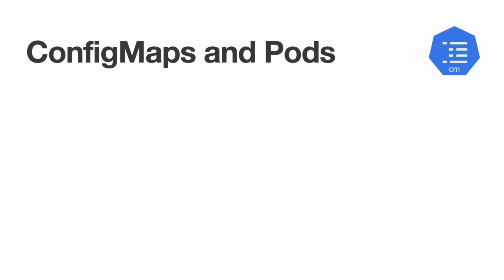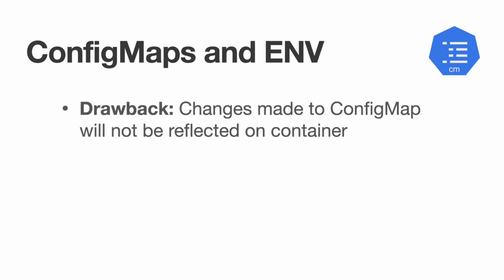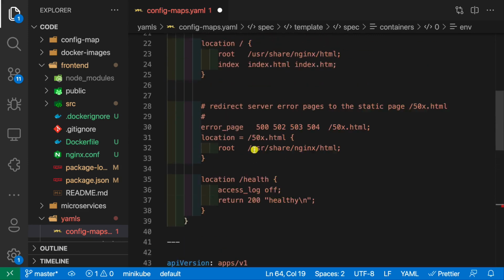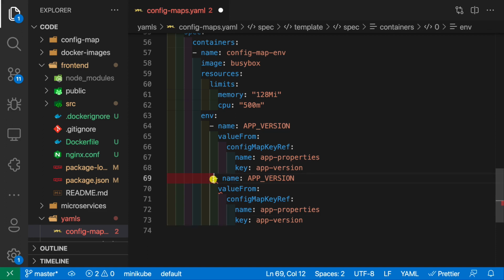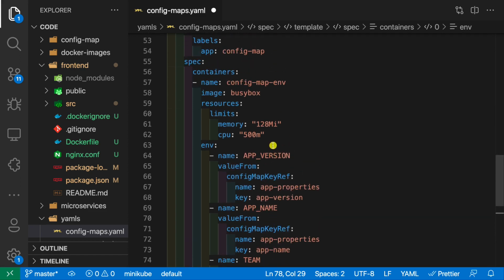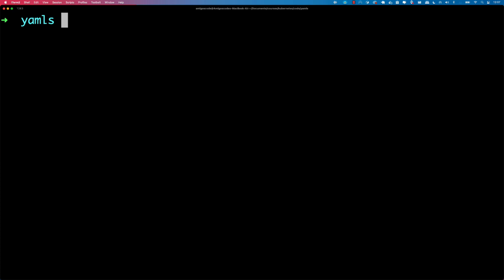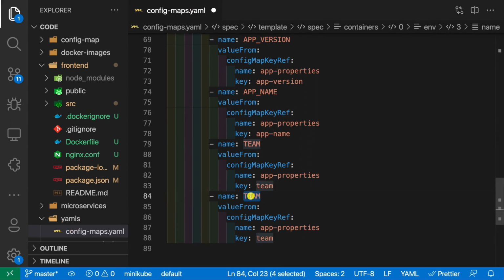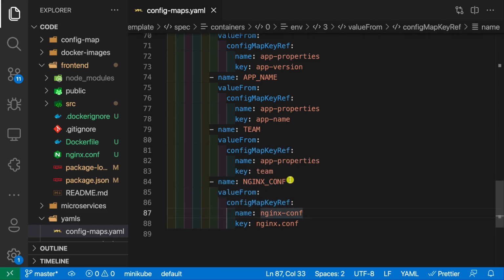SW BAND lesson82